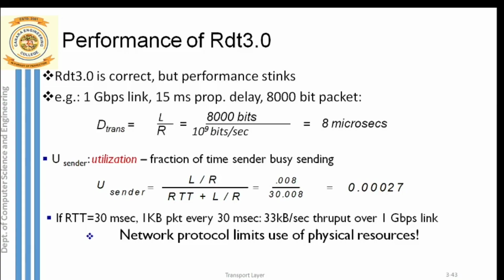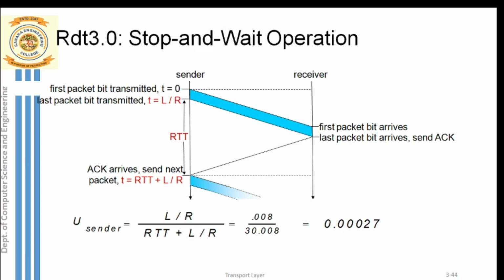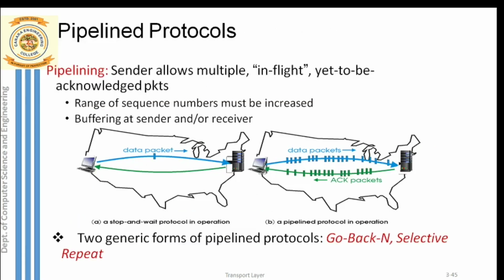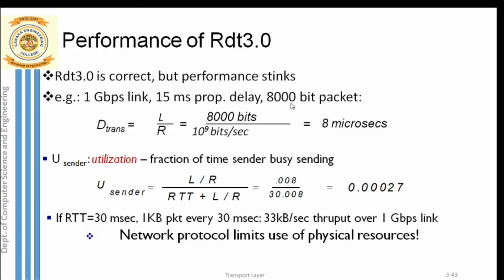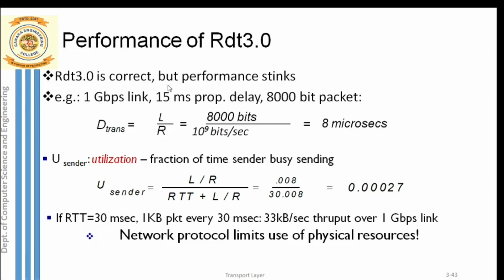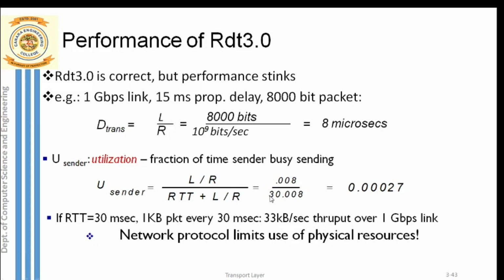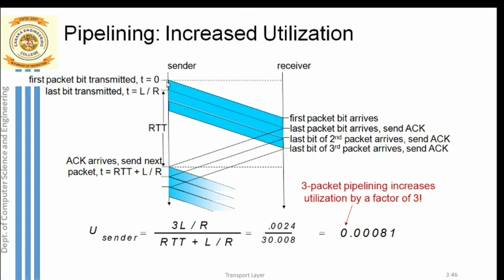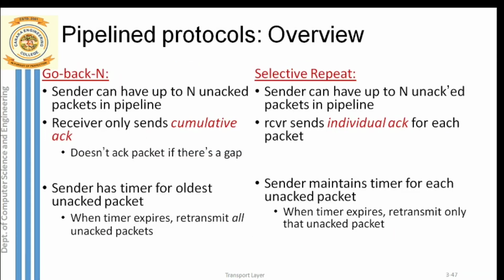VTU COMPUTER NETWORKS & SECURITY(18CS52)[Transport Layer - Performance of RDT 3.0] (M2 L12)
Pipelining concepts of data transmission and performance of RDTs.